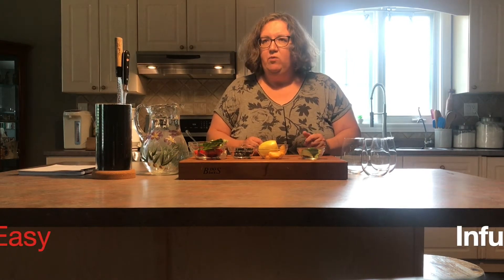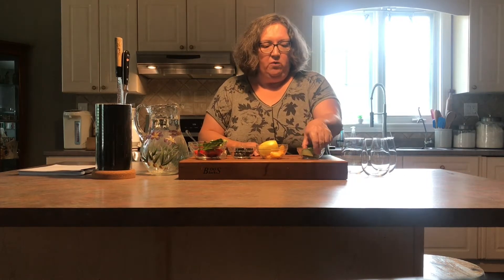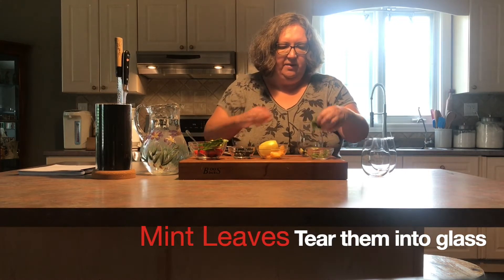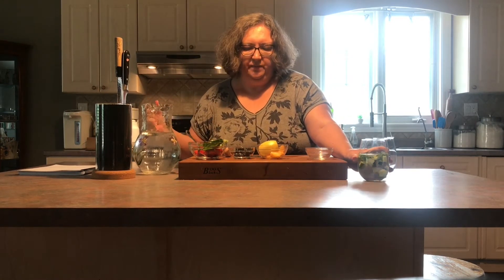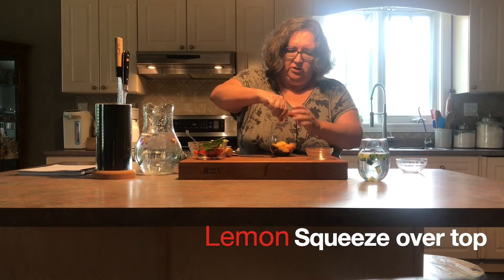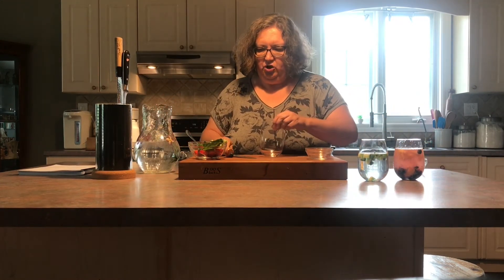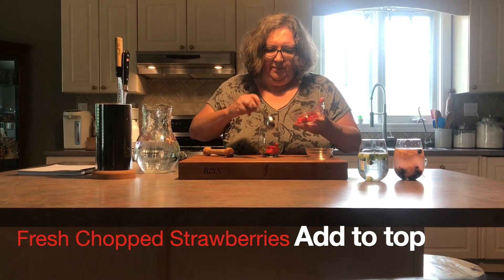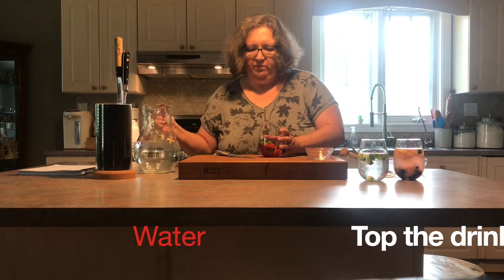Easy Summer Infused Water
Compared to soft drinks infused water is naturally low in sugar, hydrating, low in calories and naturally refreshing.